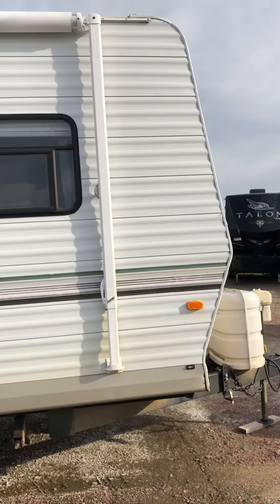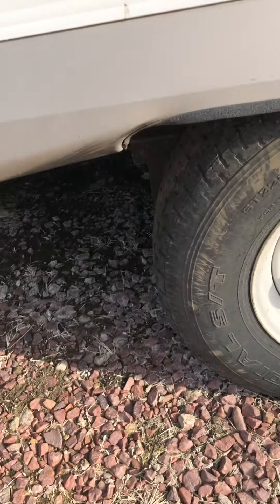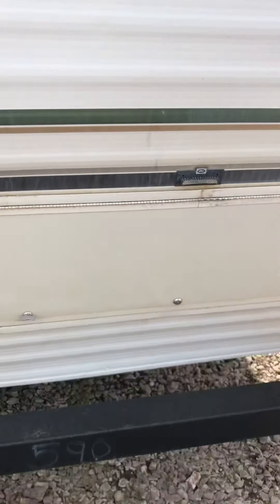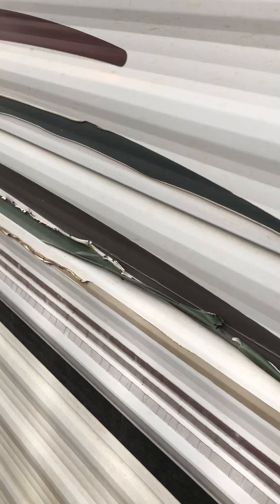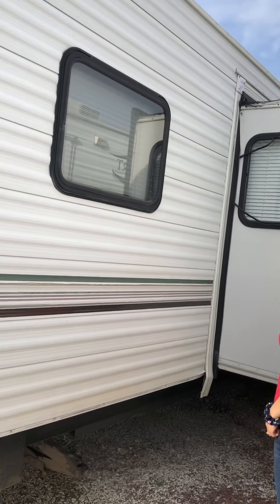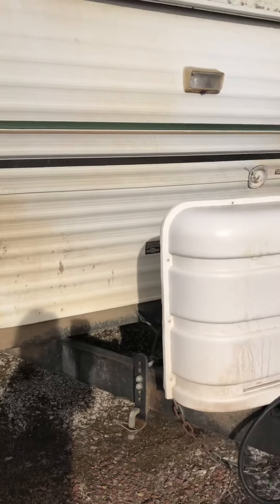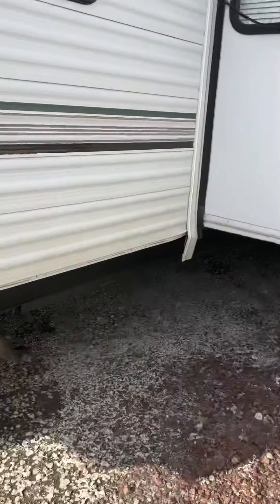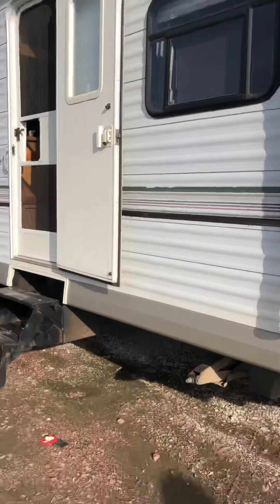Sportsman 3204 outside (2002)